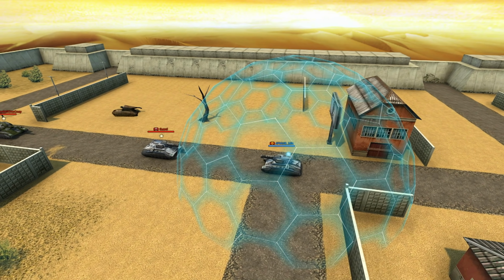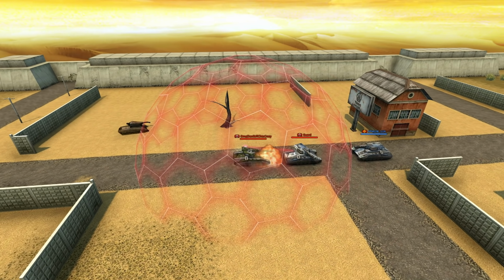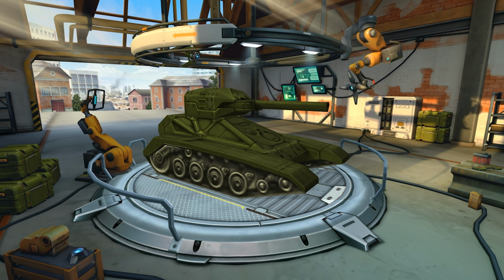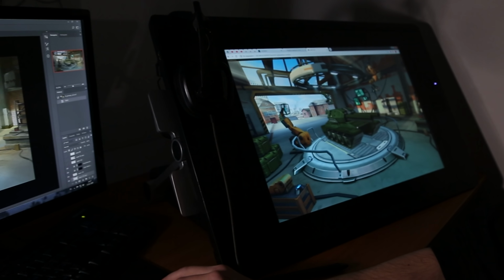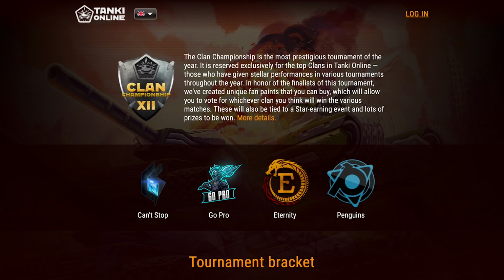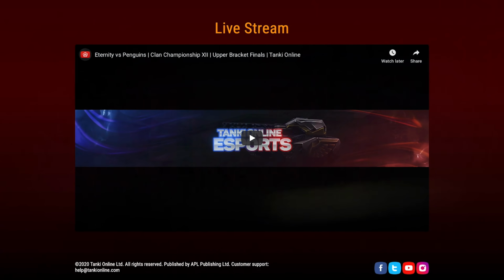Tanki Online V-LOG: Episode 236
Dictator, Mechanic, Skins and HTML5